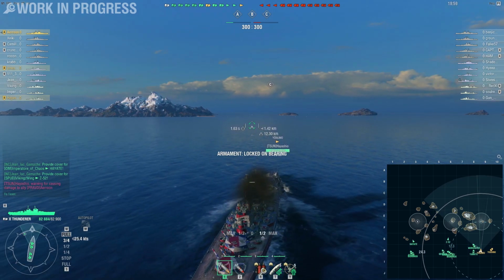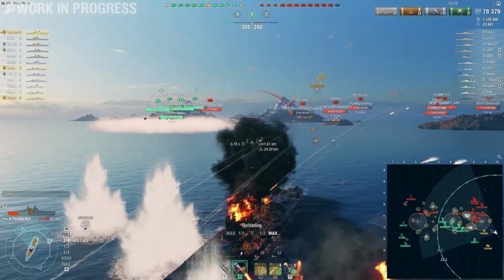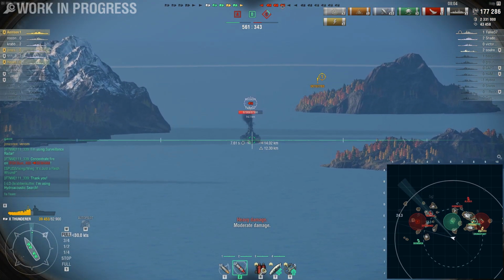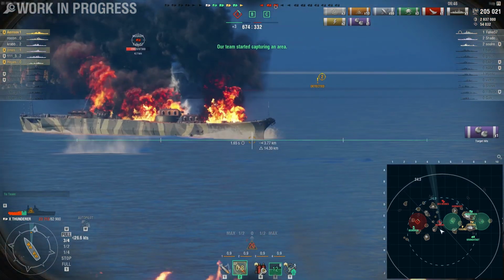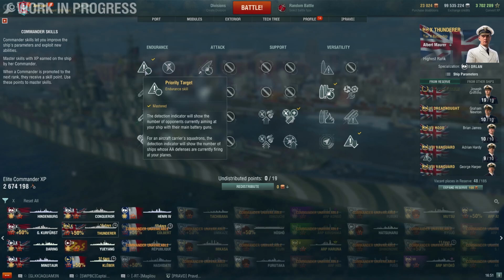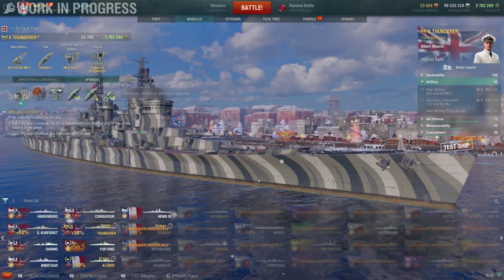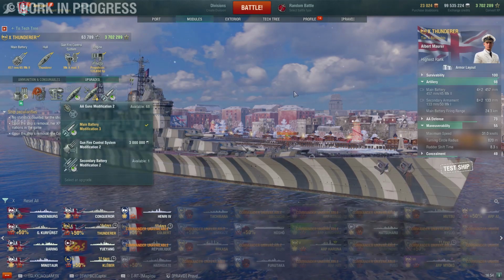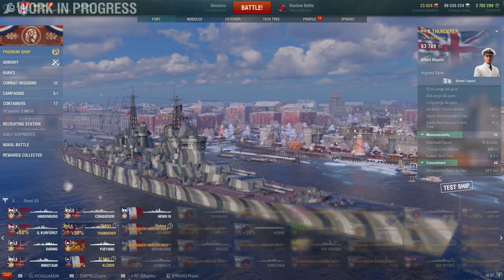World of Warships: Thunderer Preview [WIP]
The Thunderer is basically a weaker Conqueror. She plays the same way and fulfills a similar role. She's still WIP though.

World of Warships footage of the tier 10 Royal Navy battleship Thunderer.